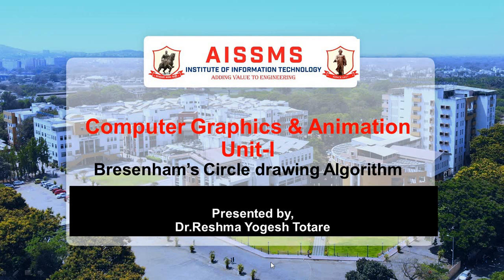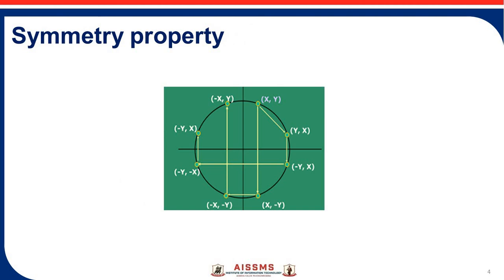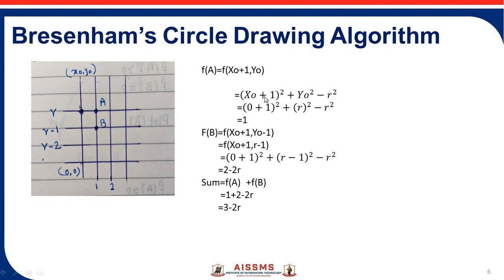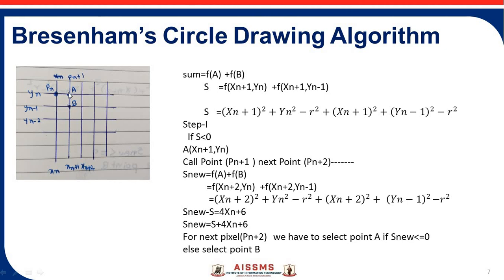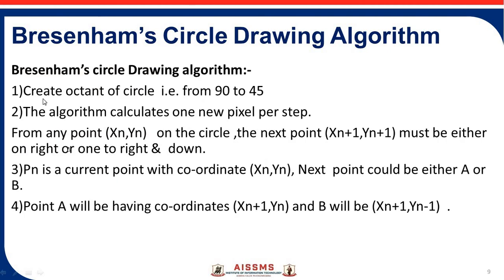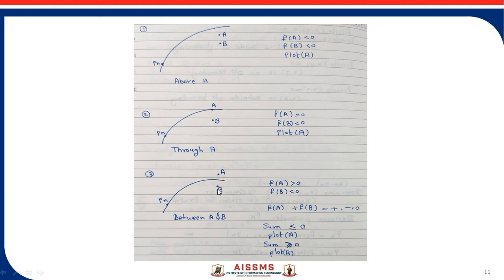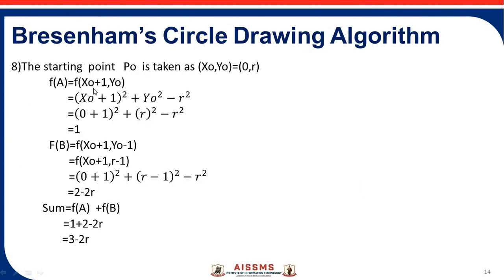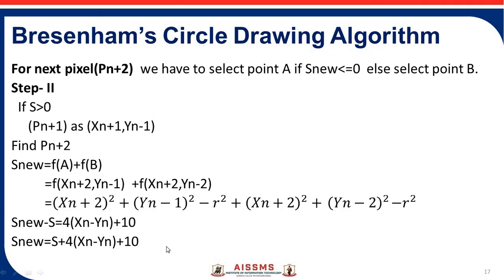Bresenham's circle drawing algorithm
Presented by -Dr. Reshma Y. Totare ,Assistant Professor @ AISSMS IOIT,Pune